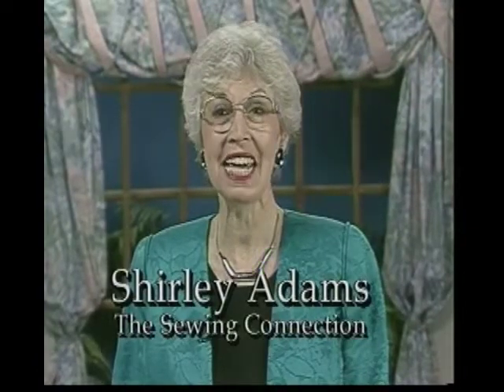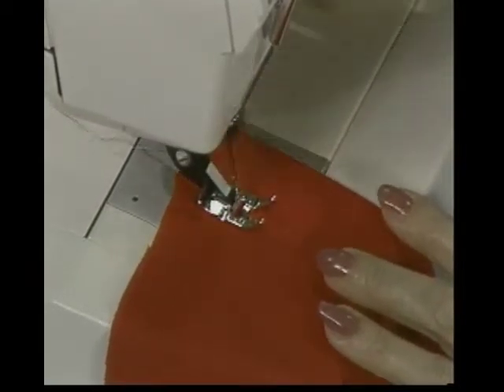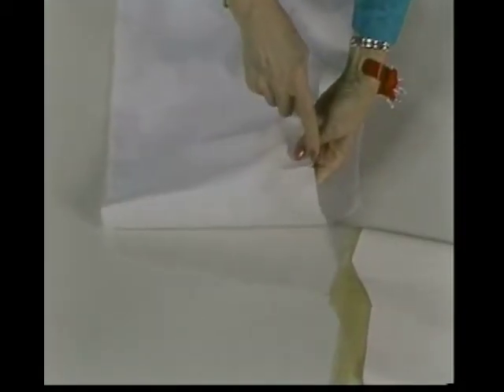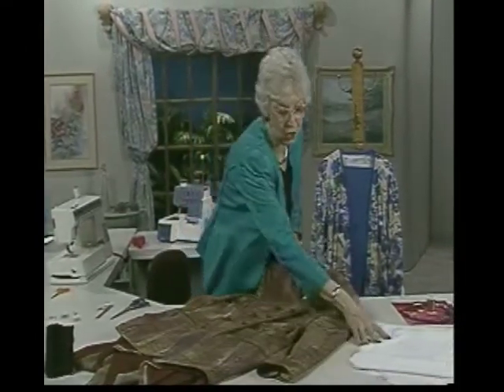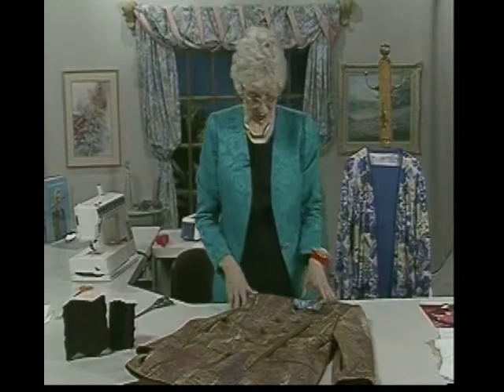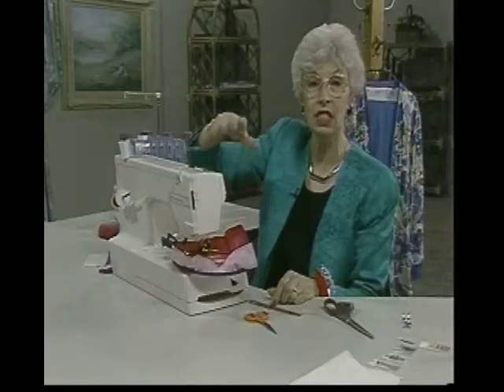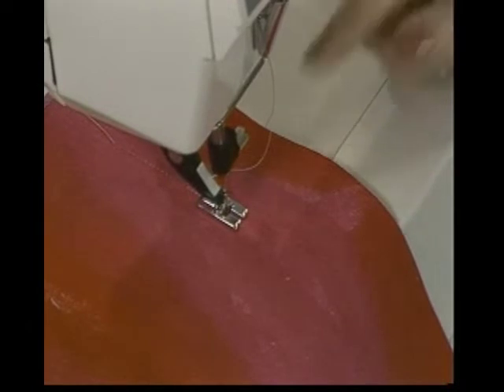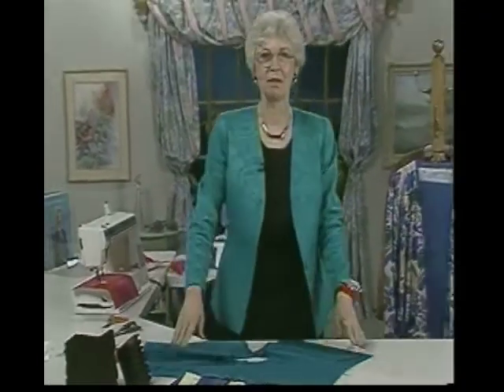Twice As Nice with Shirley Adams Sewing Connection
Presser feet are an important feature for stitching your garment, as darts, as decorative features. Discover twin needle stitching on hems, and the fun of circular pintucking.